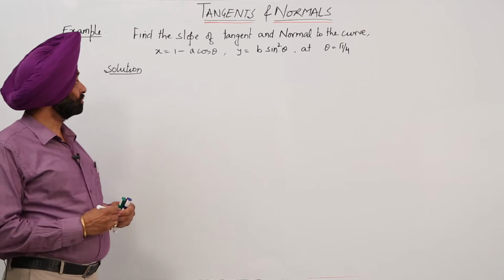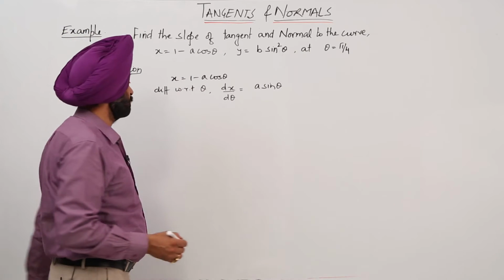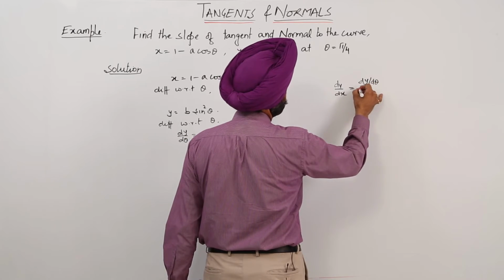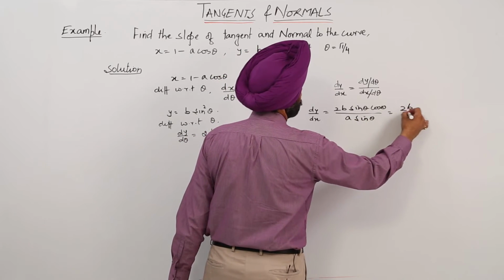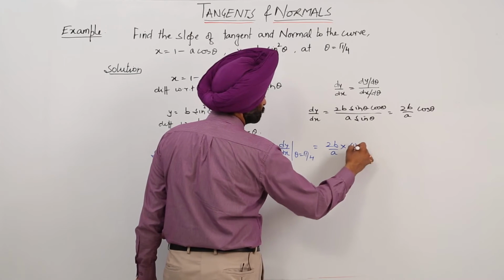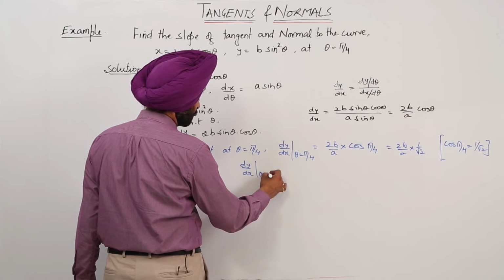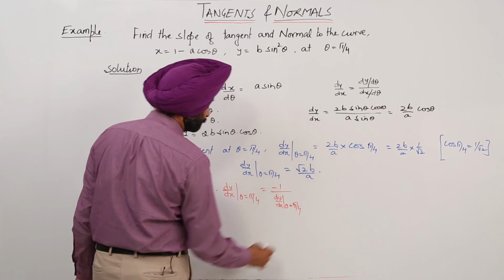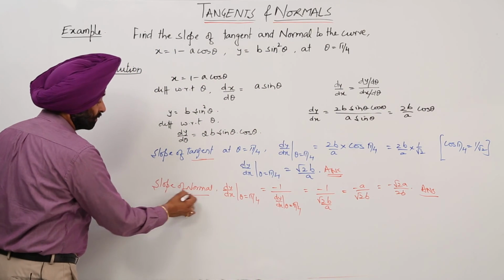ICSE l free Best Topic l CLASS 11 l MATH l APPROXIMATION l Tangent and Normals I Question l L5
Chapter 2, Class 8 Math ICSE Board